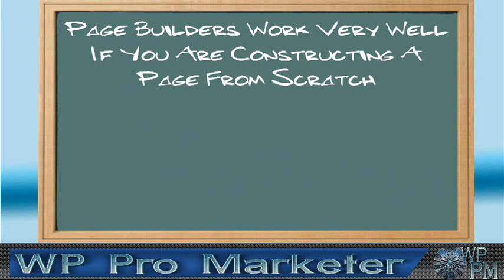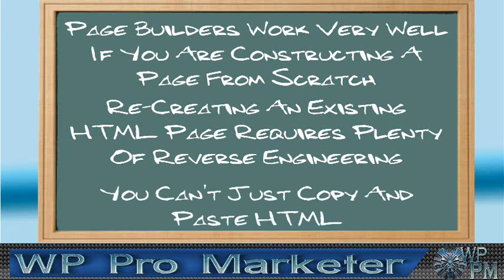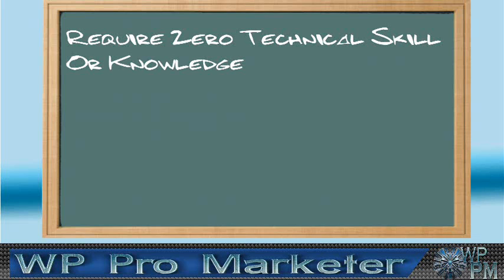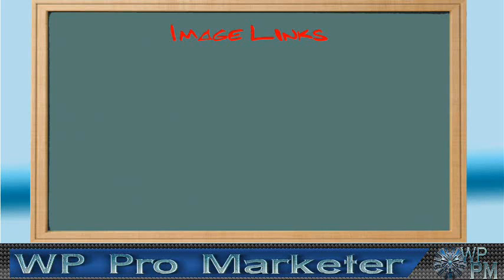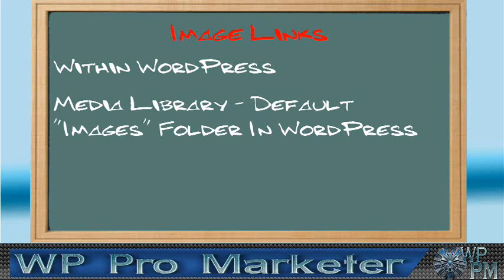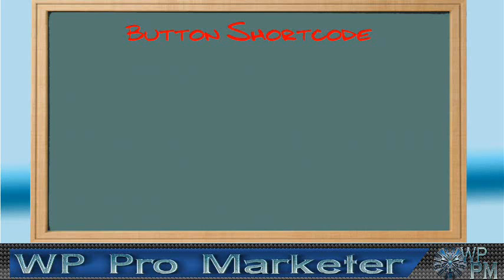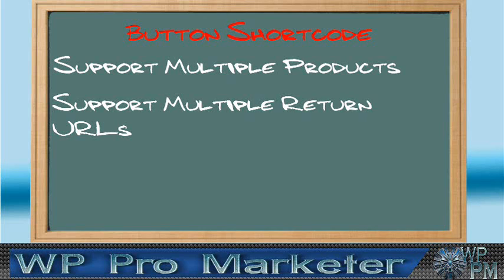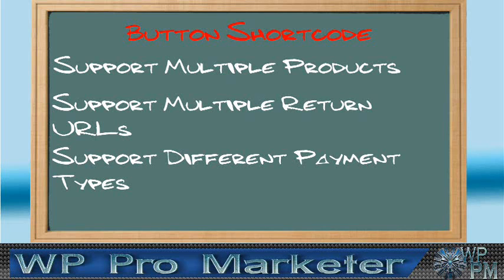How To Make Money With Resell Rights Products Selling Exclusive Master Resell WordPress Products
How To Make Money With WordPress By Selling Resell Rights Products From Your Blog

Description:
Watch this video to learn how to make money with WordPress by selling resell rights products from your WordPress blog.

You will find out how to quickly and easily sell resale rights products from your WordPress site and exactly what you need to make it happen.